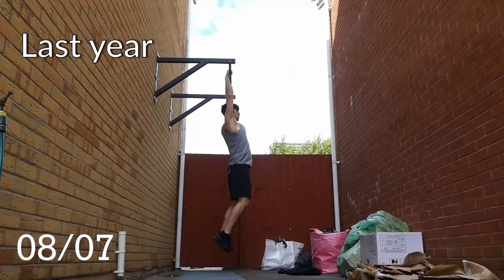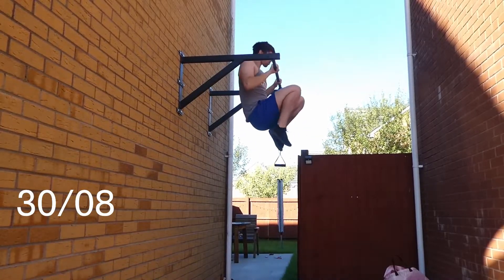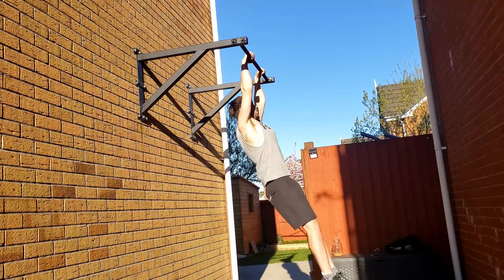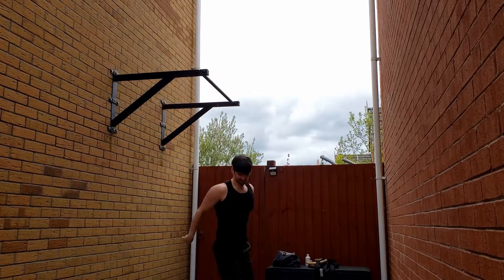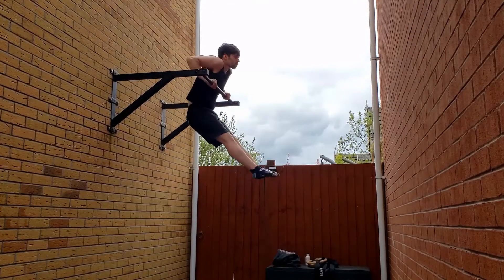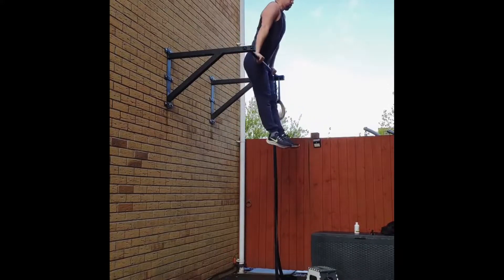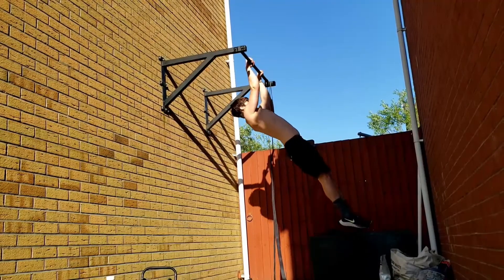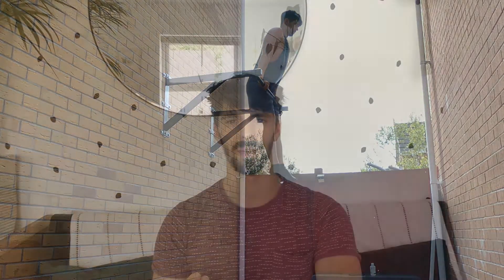Learning the strict clean Muscle Up | Swithers Learns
My progress learning the clean strict muscle up

Last year my first main video on the channel was learning how to muscle up. Almost a year later, I decided it was time to finally clean it up and learn better form.

Here's how that went...

Timestamps:
Intro 00:00
Background 00:28
Training 01:41
Success 04:05
Tips 'n tricks 05:23
Outro 06:40